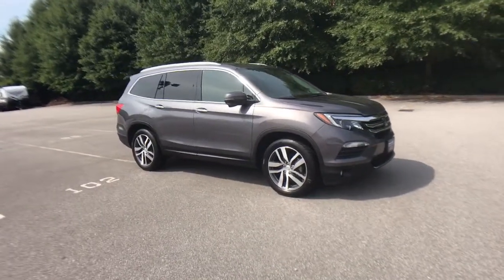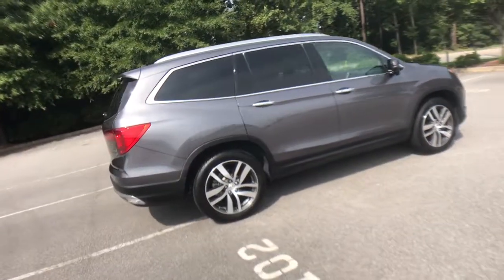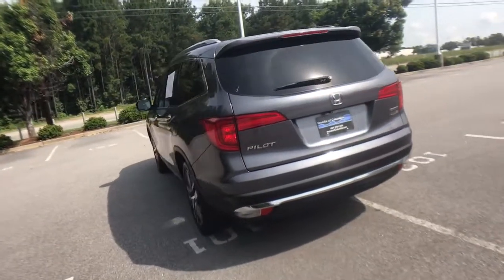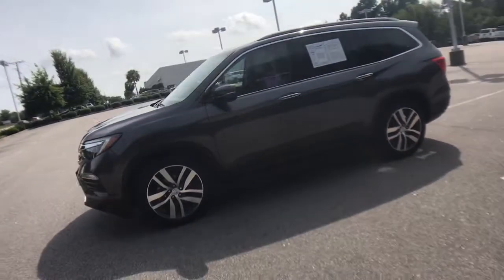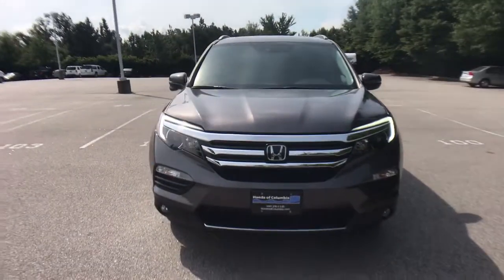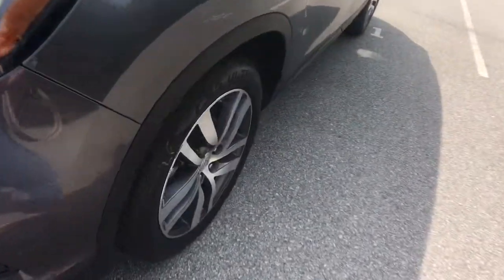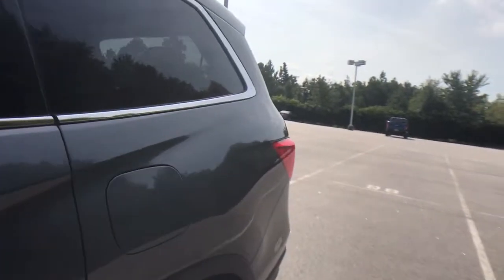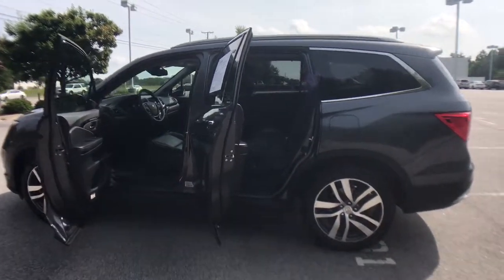2016 Honda Pilot Columbia, Lexington, Irmo, West Columbia, Aiken, SC 412069A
Modern Steel Metallic Used 2016 Honda Pilot available in Columbia, South Carolina at Honda of Columbia. Servicing the Lexington, Irmo, West Columbia, Aiken, SC area.